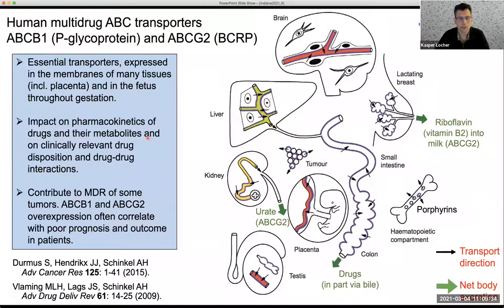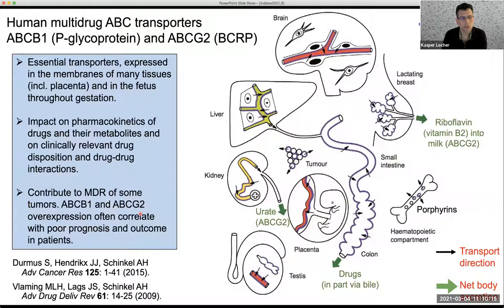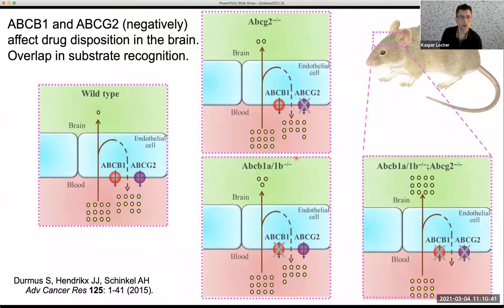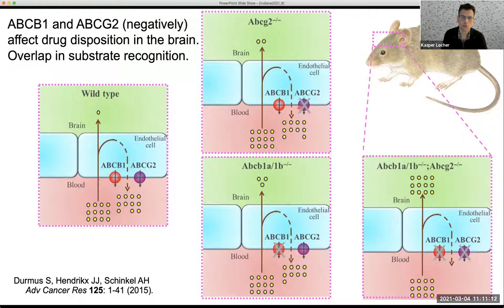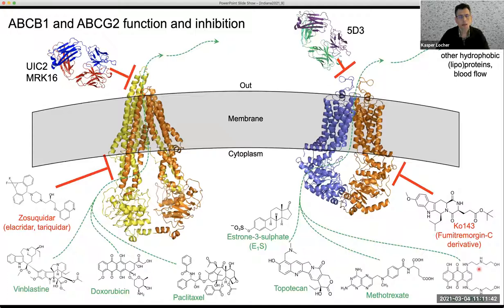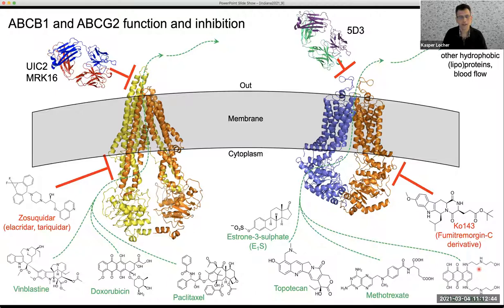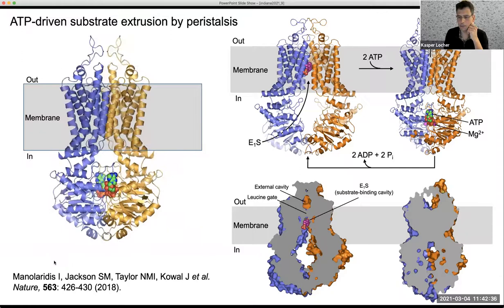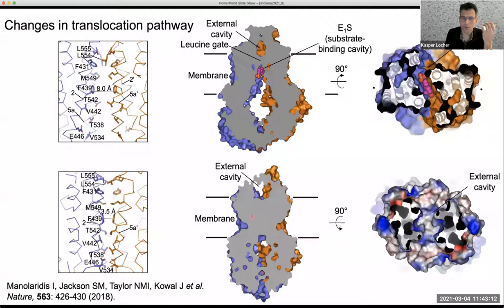Kasper Locher 2021-03-04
Structural studies of human ATP-binding cassette (ABC) transporters

Recent developments in single particle cryo-EM have allowed human ABC transporters to be studied in unprecedented detail. In this lecture I will focus on our results obtained by studying the multidrug transporters ABCB1 and ABCG2 and the lipid transporter ABCB4. These proteins have essential roles, and their dysfunction or inhibition can lead to serious health problems. Conversely, overexpression of ABCB1 and ABCG2 has been associated with poor prognosis and outcome for patients suffering from certain cancers, because the transporters contribute to multidrug resistance of tumor cells. Through a combination of structural studies, functional assays and synthetic chemistry we have gained insight into substrate recognition and transport as well as the modulation of inhibition of these proteins by small-molecule compounds and antibodies. This may lead to new avenues to exploit these proteins as targets of therapeutic approaches.